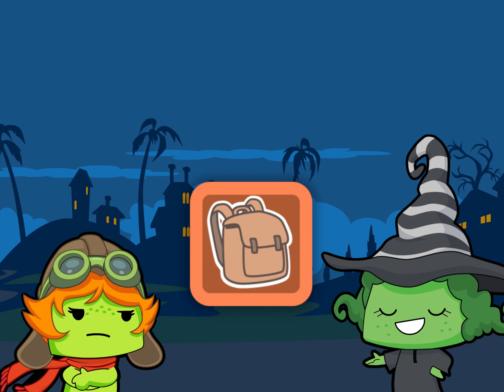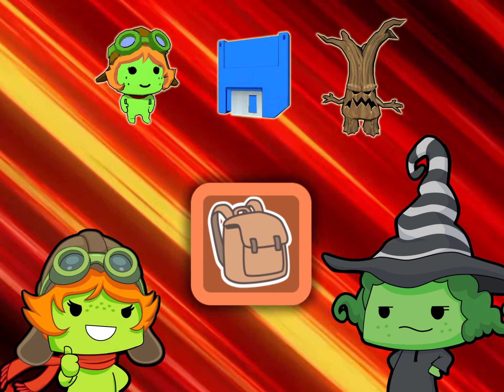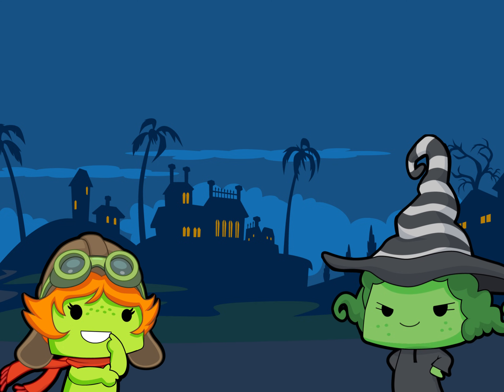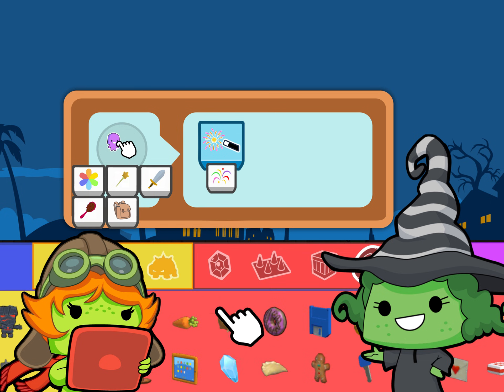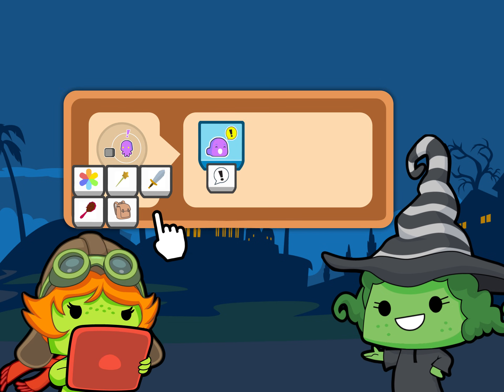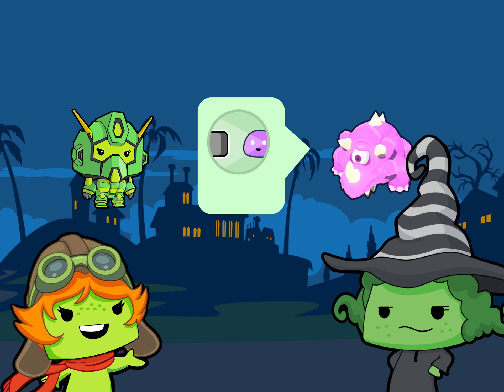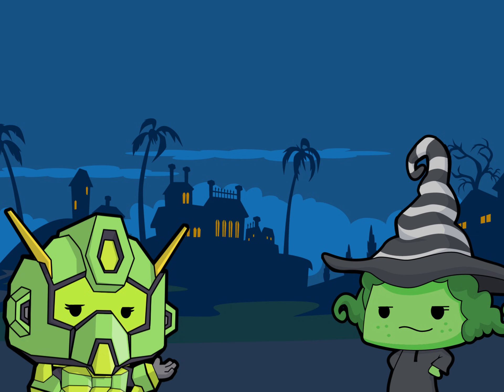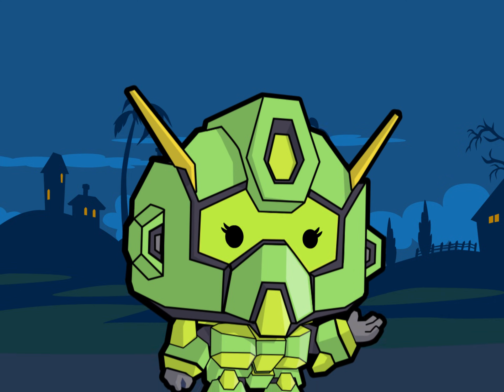Customize Your Code for Adventure with the Backpack Parameter - FOOtorials Episode 17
Amelia isn't content with the coding basics. She needs excitement. Adventure! That's where Gerty the WitchFoo comes in.

Gerty's knowledge of the arcane is enough to help Amelia customize her code to respond to any challenge! Pack a bag and join us to find out how to customize your code with the Backpack custom scriptable parameter in codeSpark by Begin!

Featuring the voice talents of:
Tatiana Cantú as Amelia the AdventureFoo

Animation by Heidi Sullivan and Brad Yoo

FOOtorials Created by Seth Thygesen & Jennifer Wells

codeSpark
codeSpark is the #1 coding app for kids ages 3-10. Guided by the colorful Foos and based on curricula from MIT and Princeton, kids build critical skills for school and life by creating their own games and stories. Kids can’t wait to learn with codeSpark!